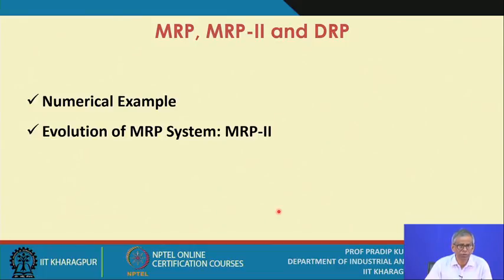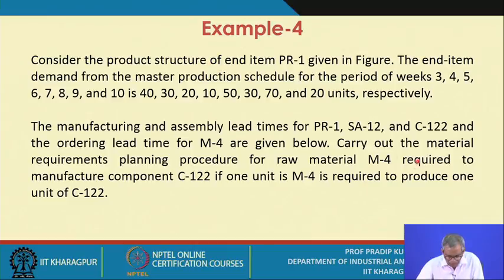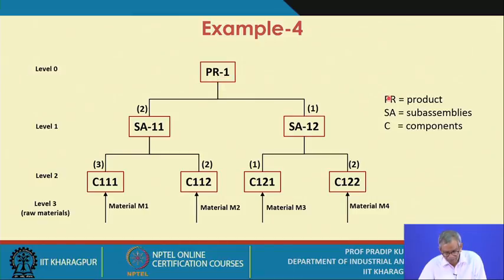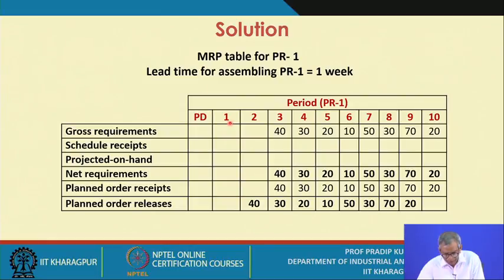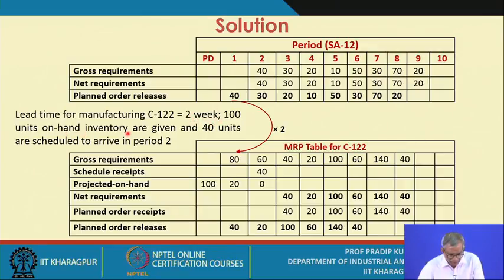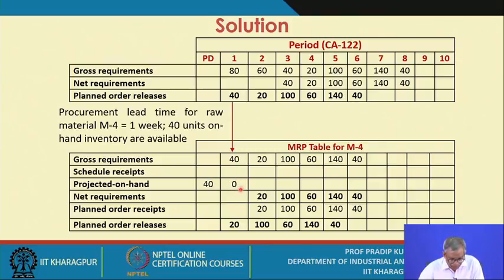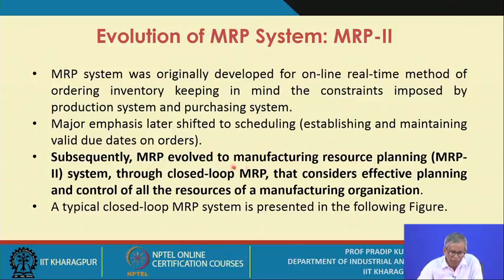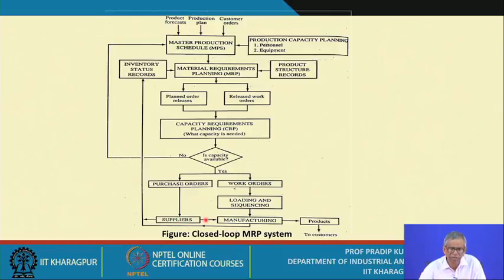Lecture 34 : MRP, MRP-II and DRP (Contd.)